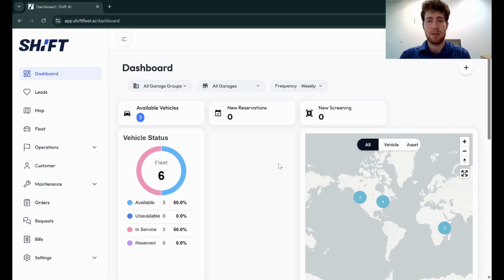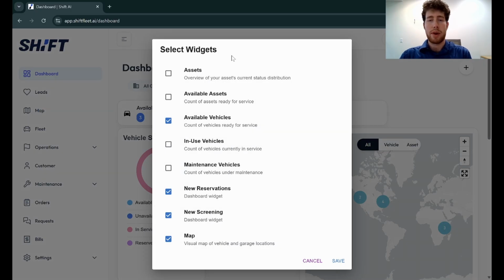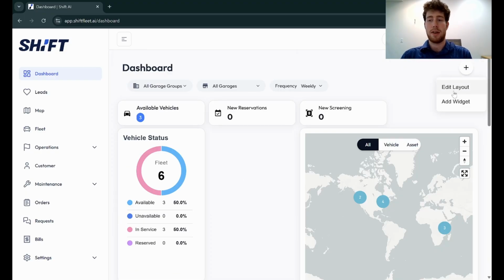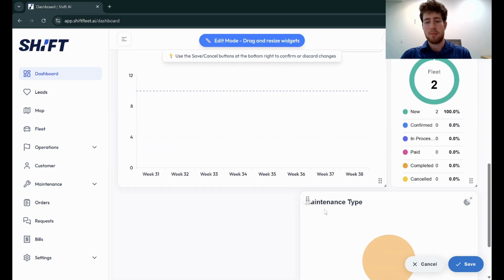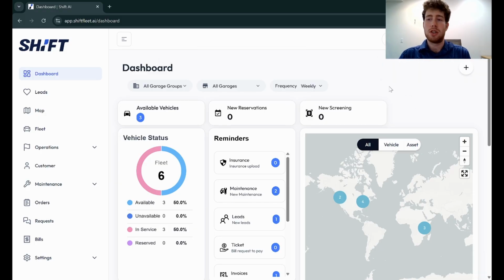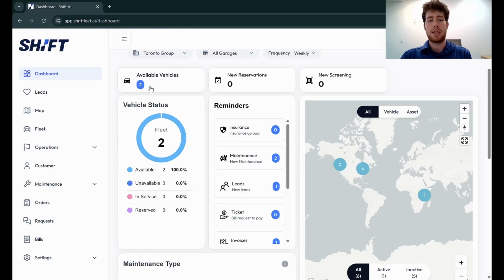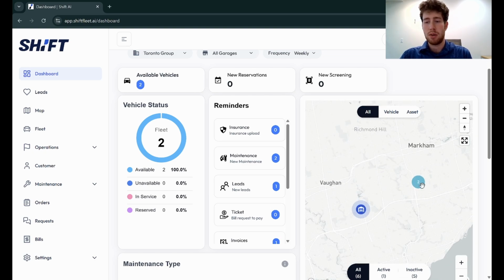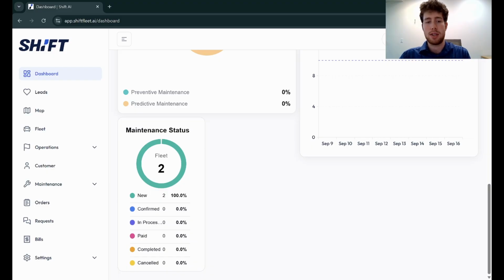How to View and Edit Your Dashboard in Shift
Learn how to navigate, view, and customize your dashboard in Shift. This step-by-step guide helps you manage your data and settings efficiently for a smoother workflow.